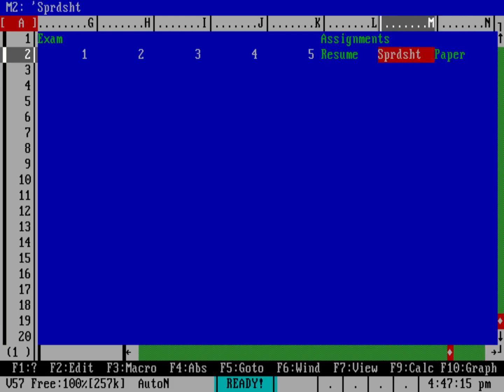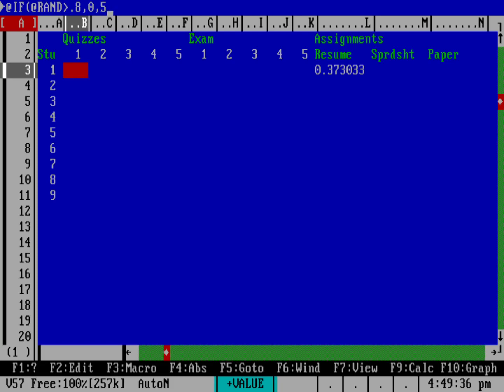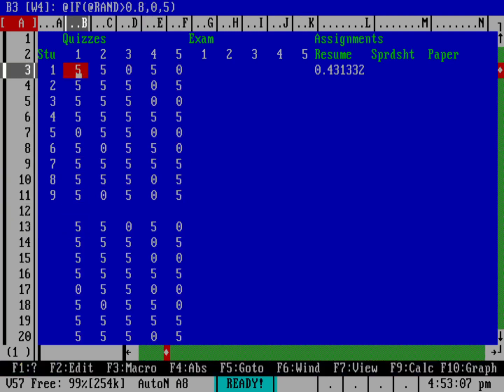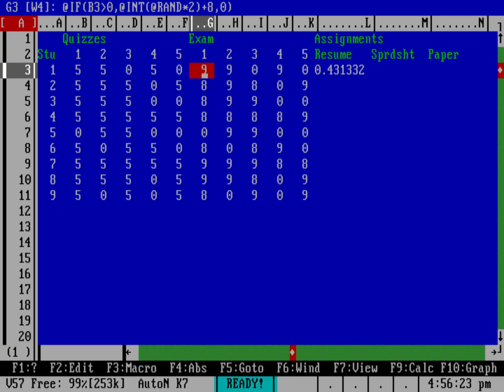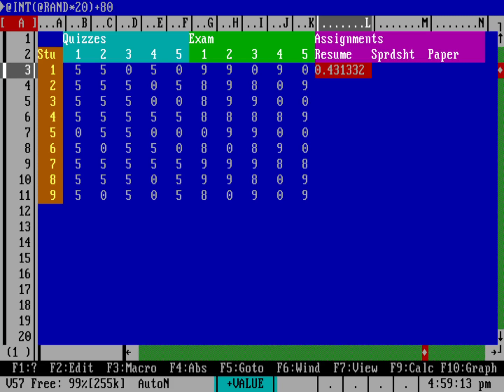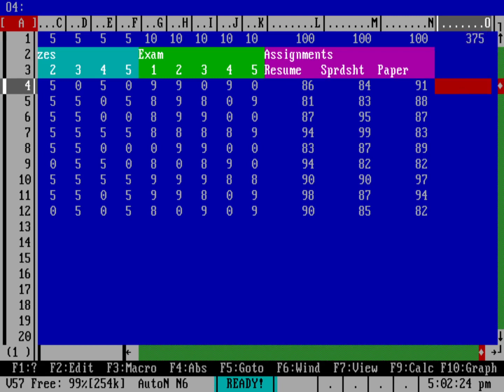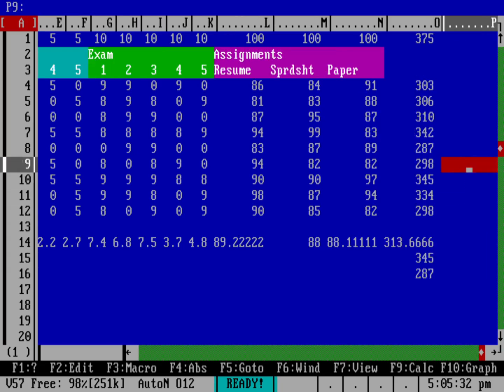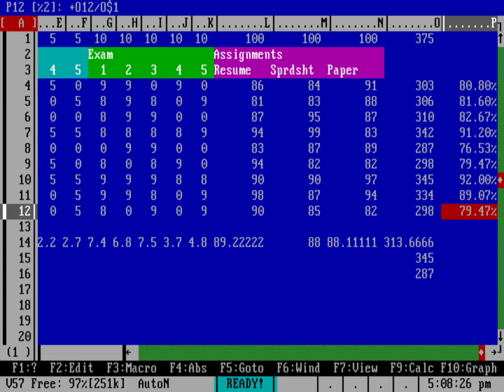Creating a gradebook in As-Easy-As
I love DOS spreadsheets. Growing up, I was always interested in science and math, and I was a physics undergraduate (math minor) at university. I used a spreadsheet for my physics lab analysis, to run simulations, or to do anything that involved numbers.

My favorite DOS spreadsheet in the 1990s was As-Easy-As by TRIUS Inc. As-Easy-As was a shareware application, so you could download it for free and try it out .. but if you liked it, you needed to pay a small registration fee to get access to the full program.

I've always said As-Easy-As has the feel of a modern spreadsheet. I wanted to demonstrate that by using As-Easy-As to create a spreadsheet I would do today: a gradebook for a class.